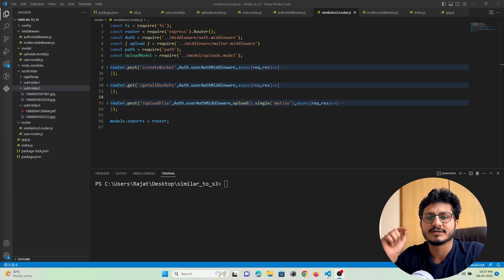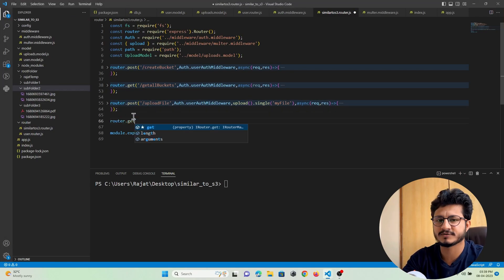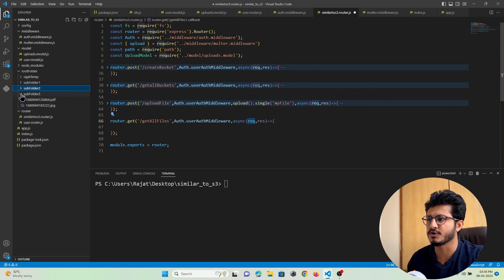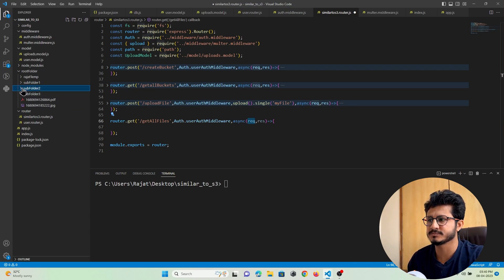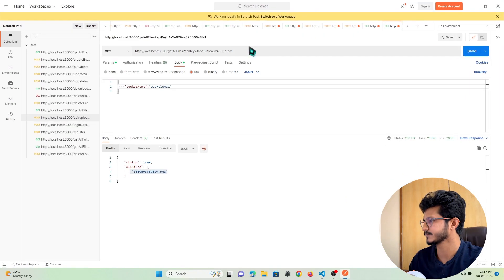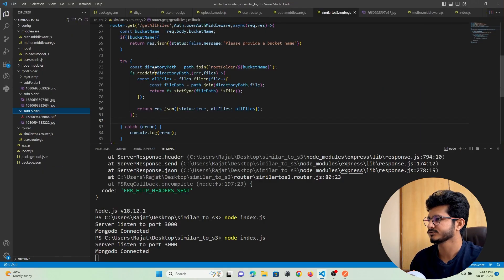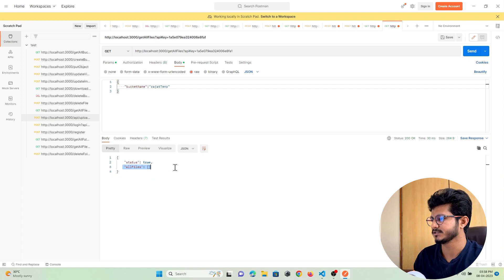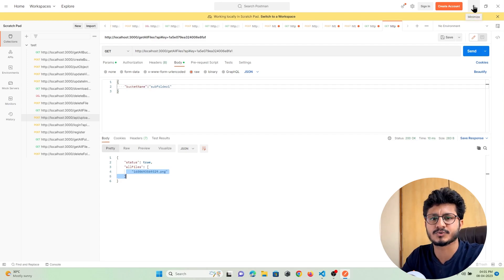Node.js File System: Retrieve a List of Files from a Directory - AWS S3 Bucket Like Serice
In part 9 of tutorial on creating AWS S3 bucket like service without using AWS sdk, In this part you'll learn how to create an API that retrieves a list of files that exist in a specified directory. This feature is an essential component of any file storage service, as it allows users to view and manage their stored files.

To implement this functionality, you'll use the Node.js file system module to read the contents of the specified directory bu using fs.readdir() function . You'll also use Express.js to create an API router endpoint that can receive requests and return a response with the list of files which exist in specified bucket/folder.

To retrieve the list of files, you'll use the fs.readdir() method from the file system module to read the contents of the specified directory. You'll then return the list of files as a JSON object in the API response.

Overall, creating an API to retrieve a list of files in a directory is an essential part of building a file storage service, and this tutorial will help you learn how to do it using Node.js and Express.js.